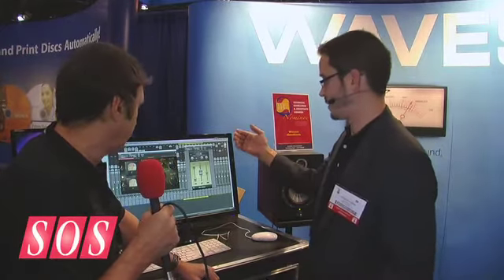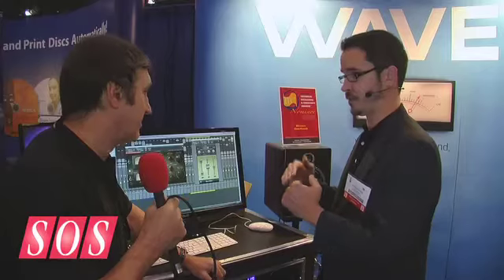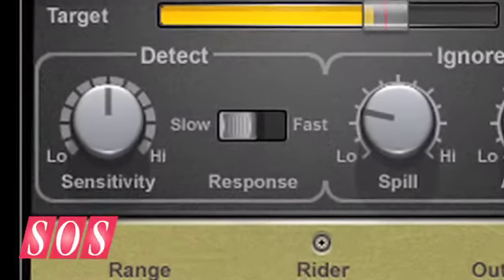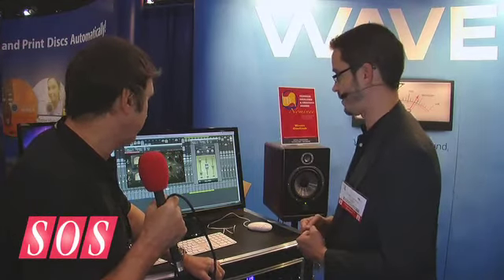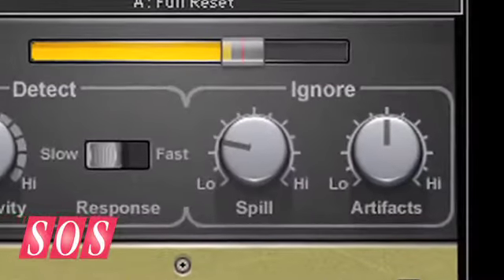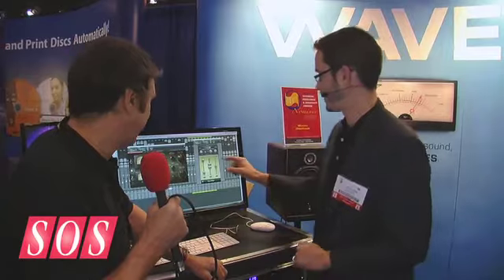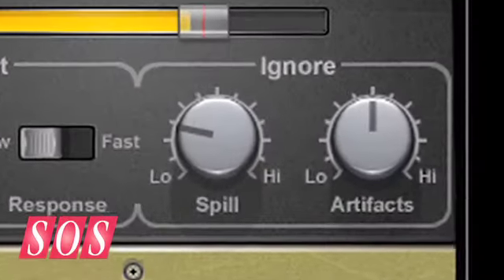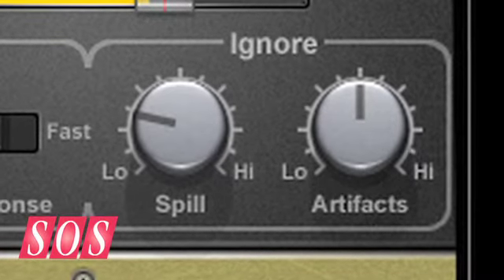Waves Bass Rider - AES 2011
Easy-to-use plugin that rides bass levels automatically